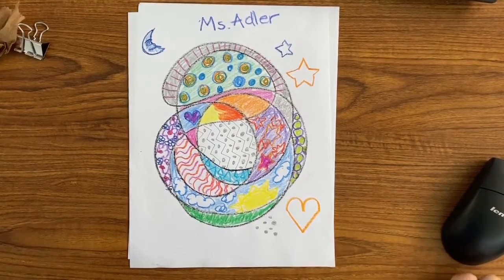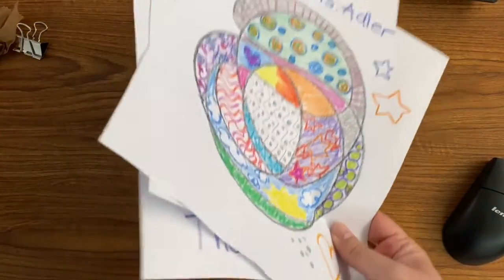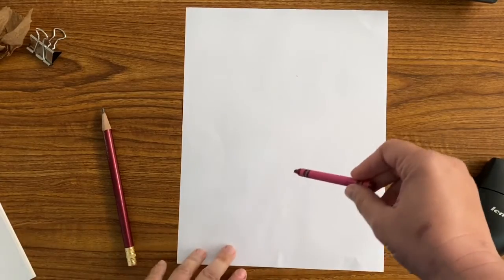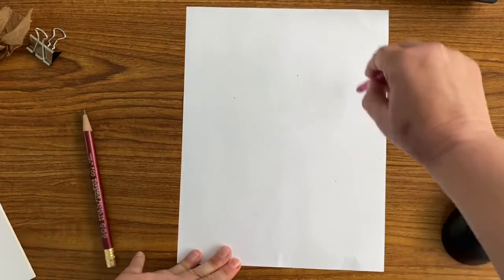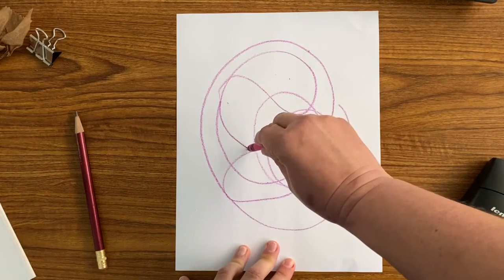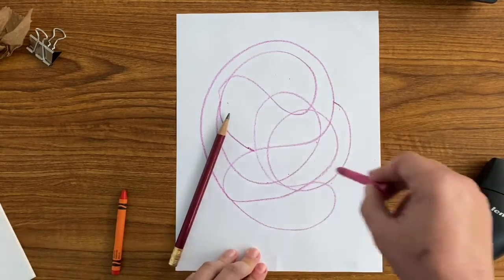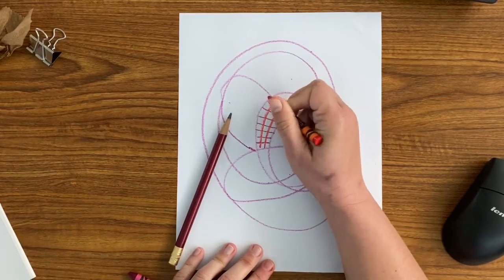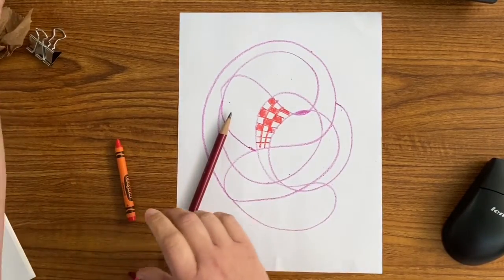The Dot: Auto Drawing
Auto draw one continuous line on paper for 5 seconds. The lines intersect (cross over) to make shapes. The student colors in the shapes made through the intersecting lines. This activity is based on the book The Dot by Peter Reynolds.